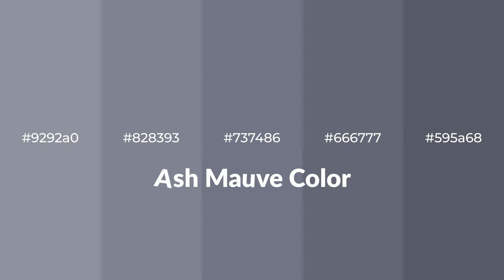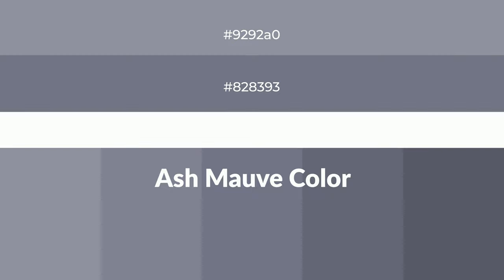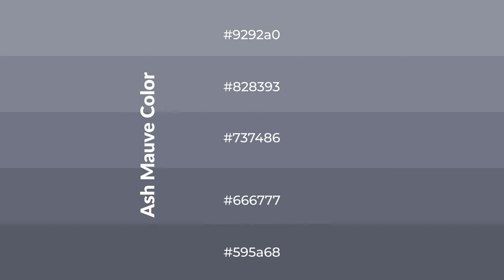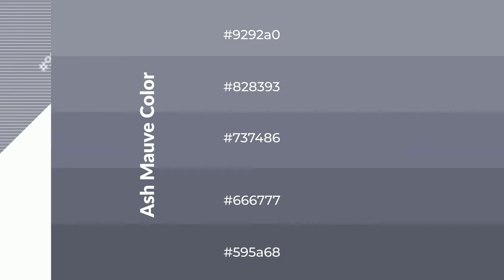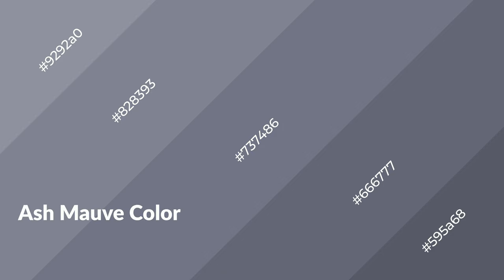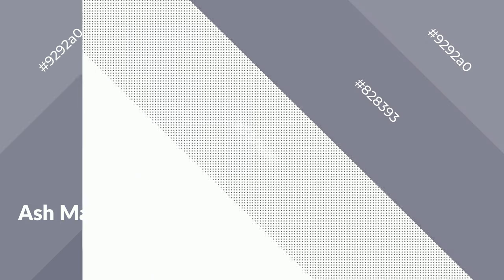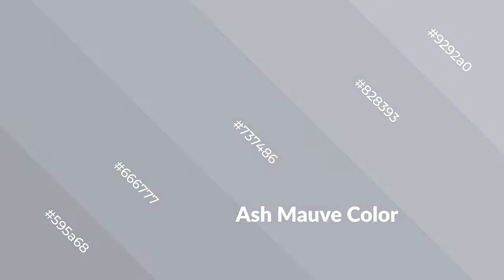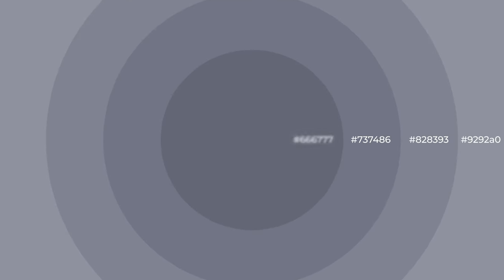Shades & Tints of Ash Mauve color #737486 A Cool Blue color #666777 595a68 #828393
Shades of Ash Mauve color #737486 Cool Shades of Ash Mauve color with Blue hue for your project!

Shades
Hex 666777

Tints
Hex 828393

Ash Mauve is a cool color, and it emits calming, serene, soothing, refreshing, spacious, unwinding, peace and relaxed emotions. Cool colors are like water, ice, sky, grass, soft and snow. You can see them used in baby products.